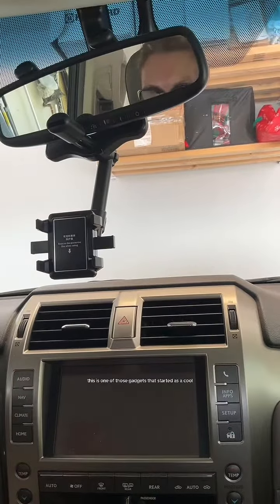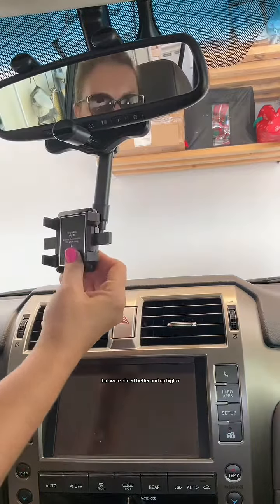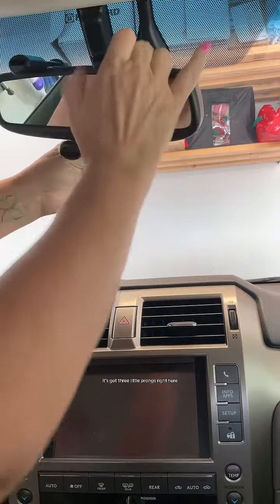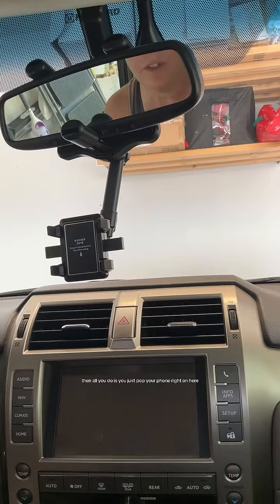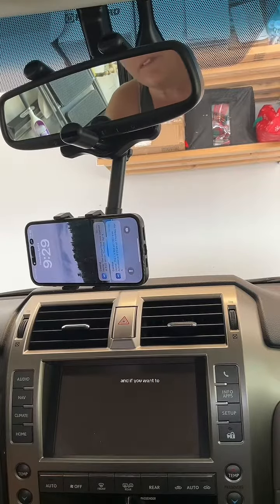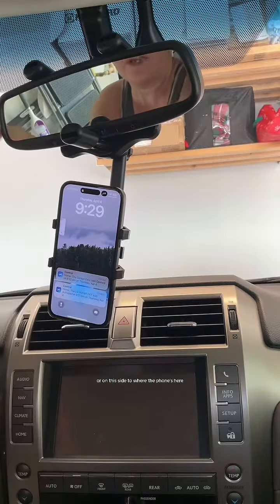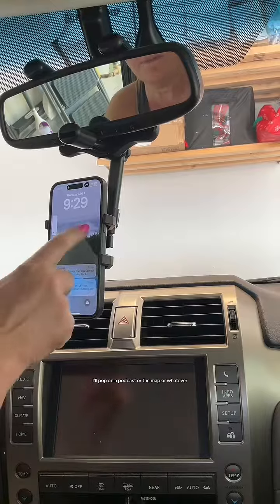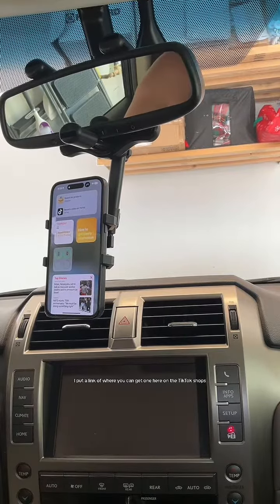I thought this was gonna be just a quirky little gadget that I reviewed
I thought this was gonna be just a quirky little gadget that I reviewed. I wound up falling in love with this phone holder for my car. Well, I thought it was just gonna be for car selfie videos for TikTok. It turns out to be a fantastic phone holder for your car.